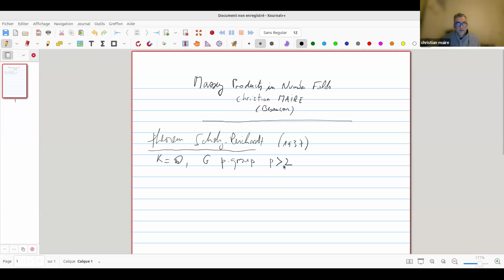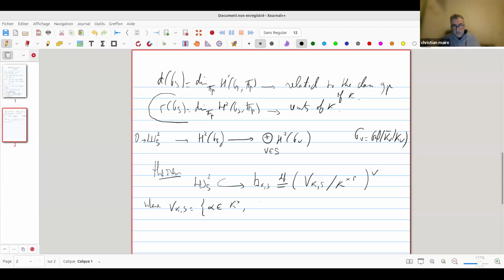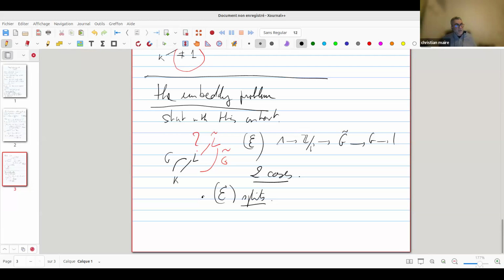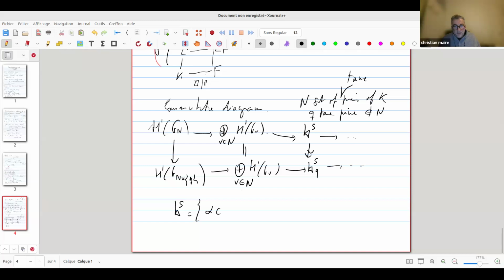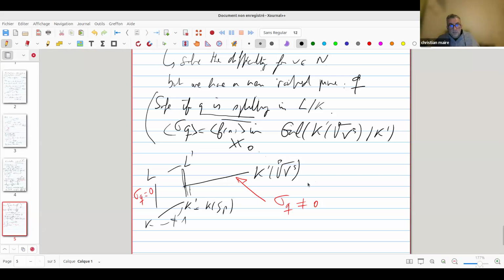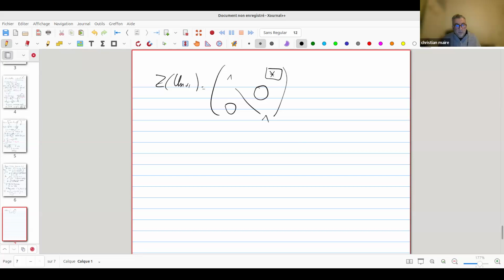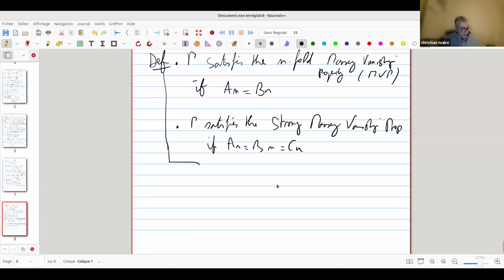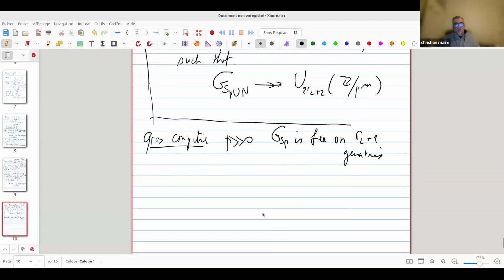Chirstian Maire, Massey's product in number fields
VaNTAGe Seminar, December 2, 2025